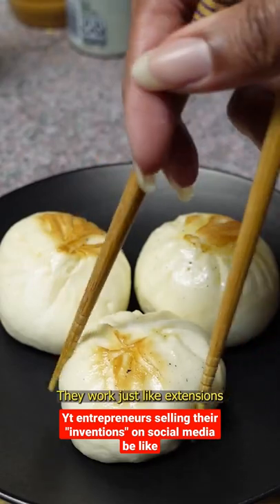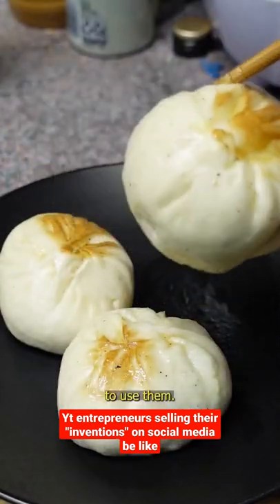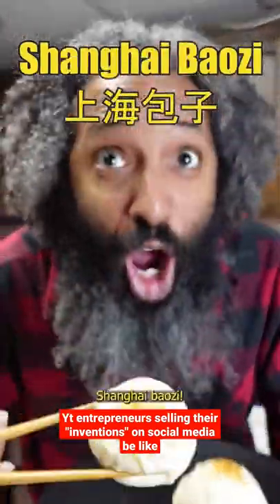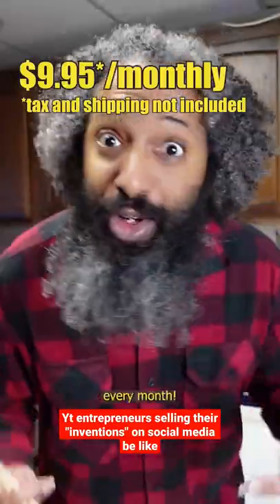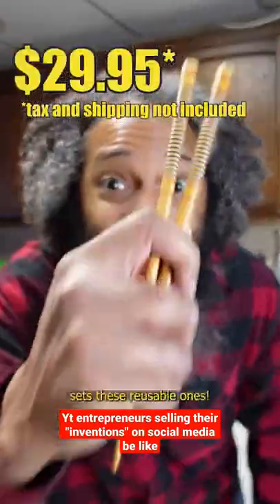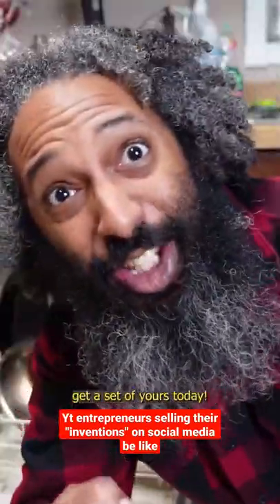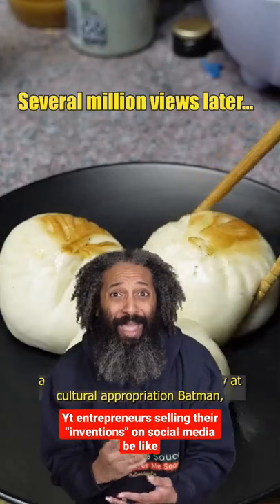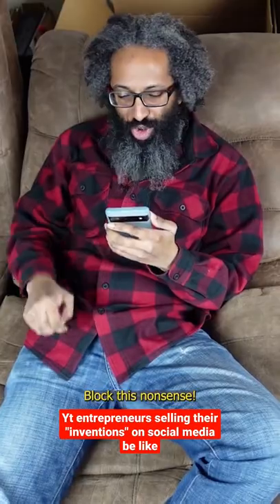Pinchers! My new invention will revolutionize how we eat finger food!